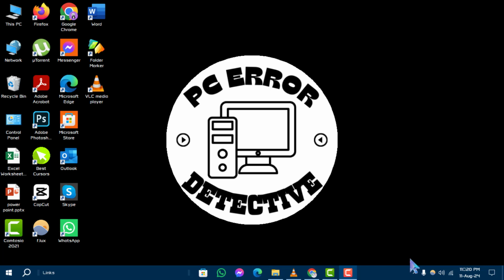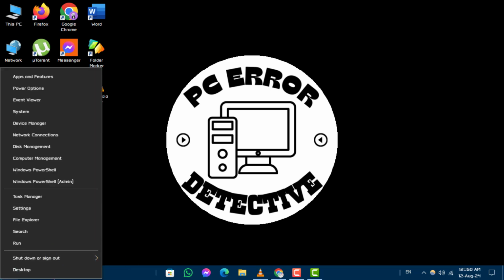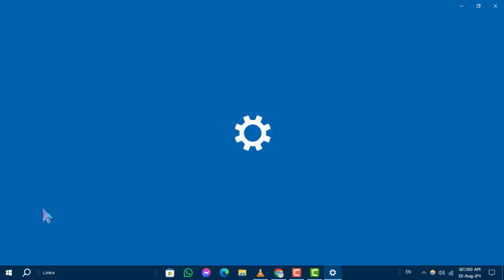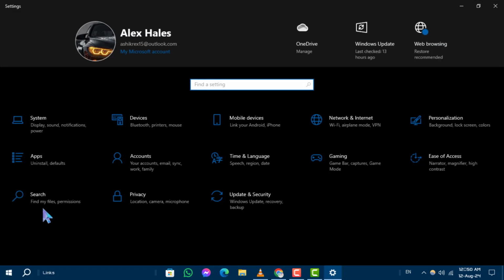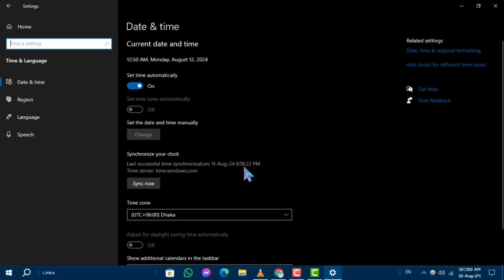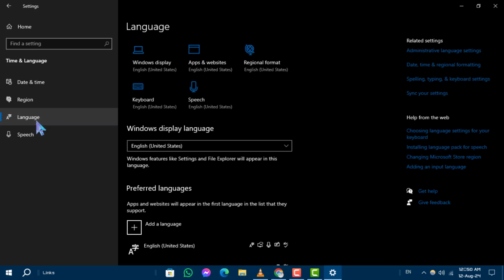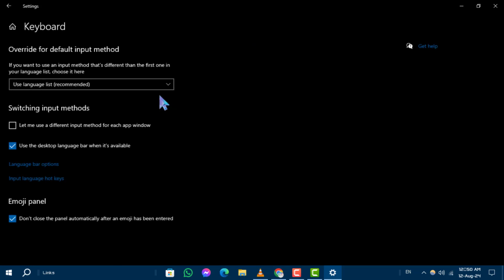How to Remove Language From Taskbar in Windows 10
Learn how to declutter your Windows 10 taskbar by removing unwanted language options. This quick guide will help you customize your taskbar appearance, making your workspace more efficient and distraction-free. If your taskbar feels overcrowded with multiple languages you don't use, this video is for you. Follow the steps to keep only the languages you need and simplify your Windows 10 experience.

- How to delete language from taskbar windows 10
- Remove language bar windows 10
- Windows 10 taskbar language settings
- Customize taskbar language windows 10
- Hide language from taskbar windows 10